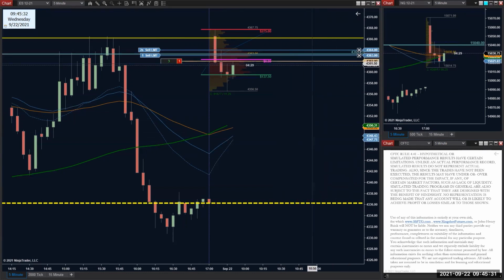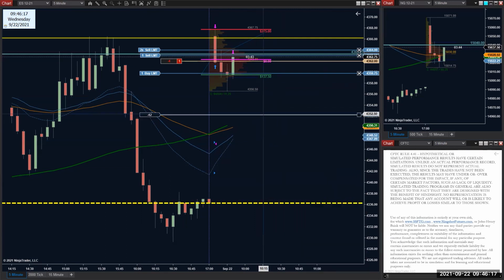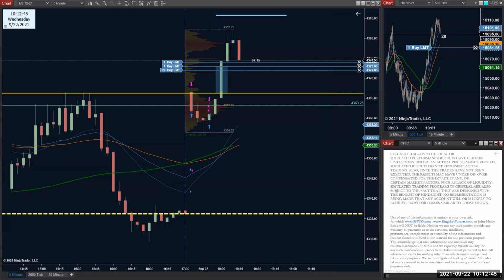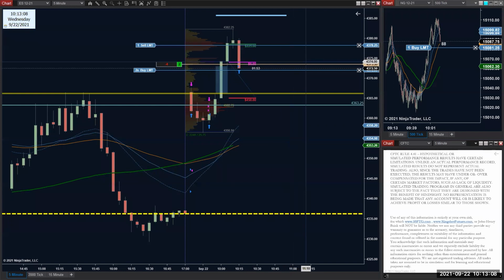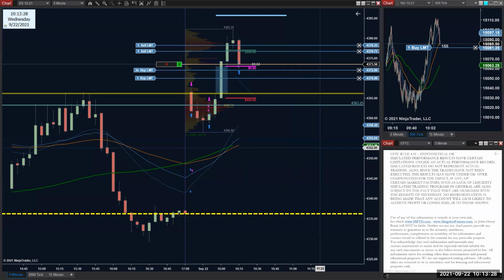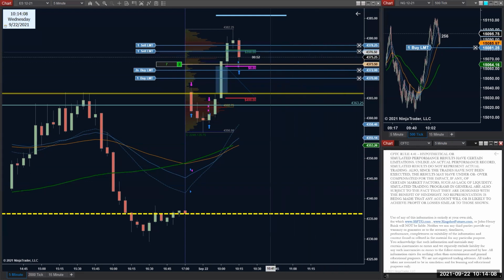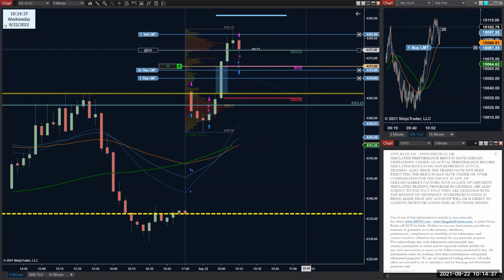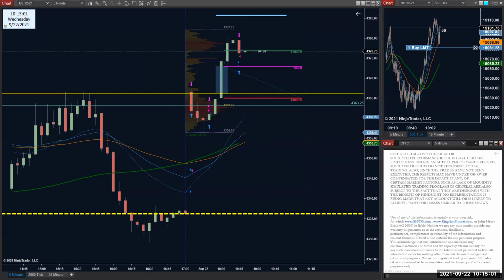Example Scalping The SP500 ES Futures | Learn To Day Trade Emini Futures